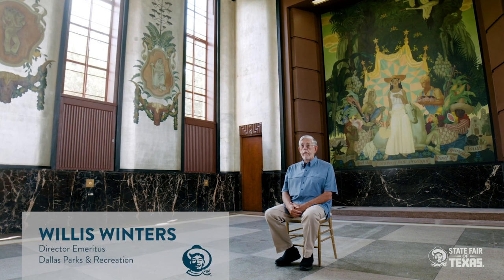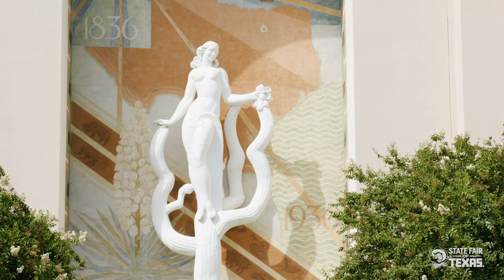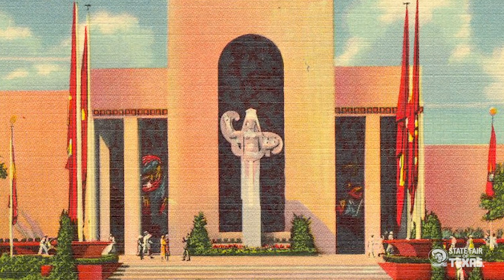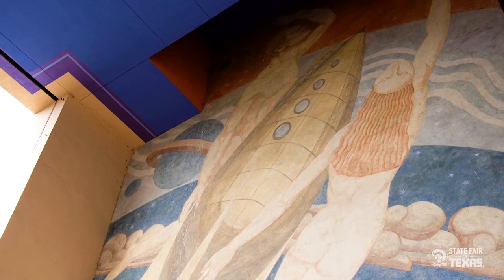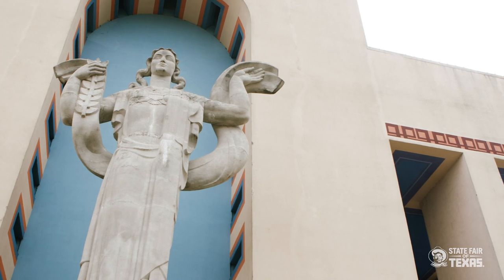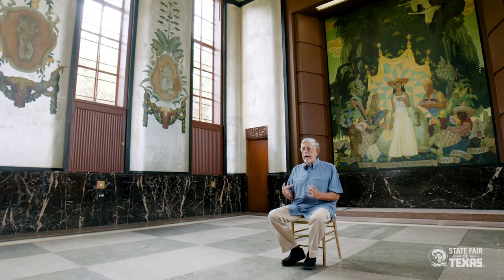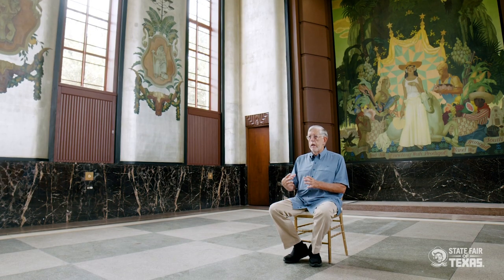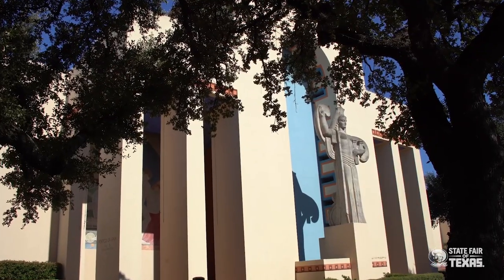Fair Park in 30 Minutes: Art Deco and World Class Design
Fair Park and the State Fair of Texas have a rich history together that reaches back to 1886. In this video Willis Winters, director emeritus of Dallas Park and Recreation, gives a guided itinerary to experiencing the highlights of Fair Park if you only have 30 minutes to spend at the park. Learn about some of the breathtaking artwork that adorns the buildings along the route and learn a bit of history, including some amazing firsts that happened right here in Fair Park. These are insights you won't find anywhere else.

If you enjoyed this video check out some of these other videos about the State Fair of Texas: